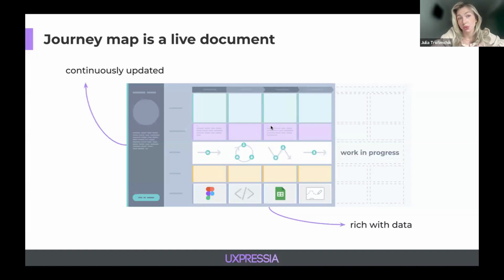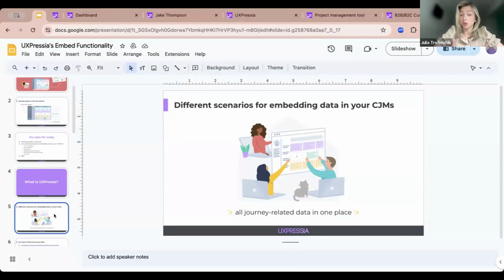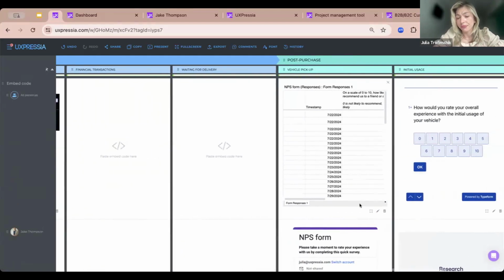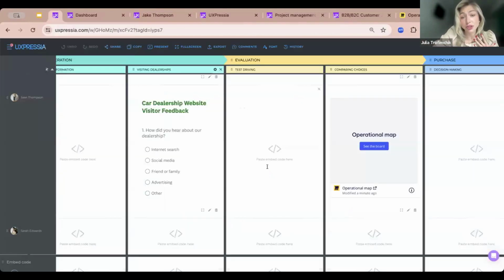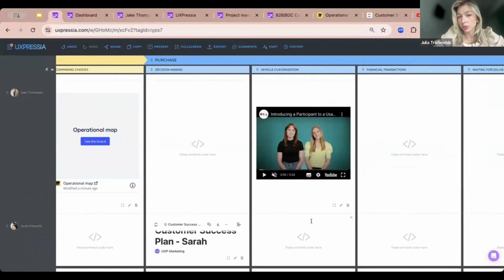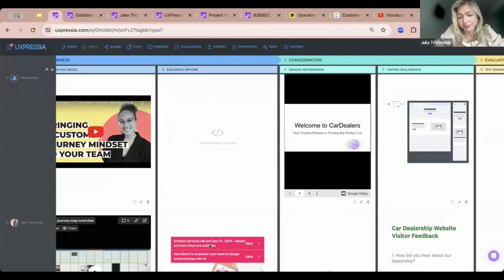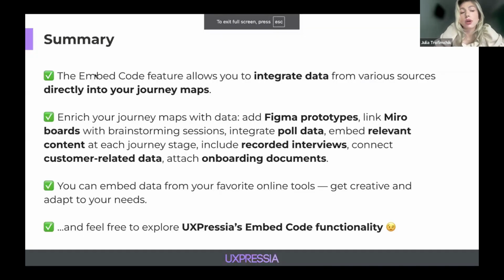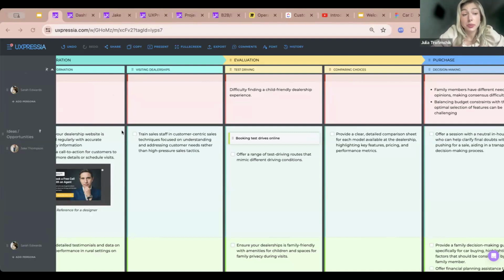Integrate Real-Time Data into Journey Maps: 7 Use Cases | Embed from Figma, Miro, Google Sheets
Looking for a seamless way to integrate and update your journey maps with real-time data from your favorite online tools? Or perhaps you want to add prototypes to each stage of your map to showcase the actual user experience to your team? Watch how the UXPressia platform can enhance your journey maps with various data integrations.

In this webinar, Julia, our Customer Success Agent, will introduce you to the functionality designed to embed data from a range of design, research, and other tools such as Figma, Google Sheets, Power BI, Typeform, and Miro directly into your journey maps. Explore 7 use cases an examples for embedding and learn who it might be useful for and how it can add value to the business.

00:00 — Introduction
02:18 — UXPressia overview
04:04 — A car buyer journey map overview
05:30 — How to embed data into your CJM
06:20 — Use Case 1: Poll and Survey Data (Google Sheets, Typeform)
09:30 — Use Case 2: Online Boards (Miro, Mural, FigJam)
11:37 — Use Case 3: Customer-related Data (ClickUp, Notion, PowerBI)
14:42 — Use Case 4: Customer Interviews and Introductory Videos (YouTube, Loom)
17:55 — Use Case 5: Marketing and Sales Content (Google Slides)
19:30 — Use Case 6: Design Files, Wireframes, and Prototypes (Figma, inVision, Lucidchart)
21:34 — Use Case 7: Onboarding Docs for Employee Journey Map (Google Docs)
23:57 — Summary
26:13 — Q&A: Can you click on the embedded content if a CJM is exported to a PDF?
27:12 — Q&A: Do the embedded items link back to their original source?
27:46 — Q&A: How and why is UXPressia's functionality better than other tools?